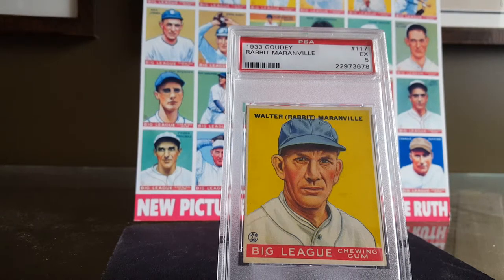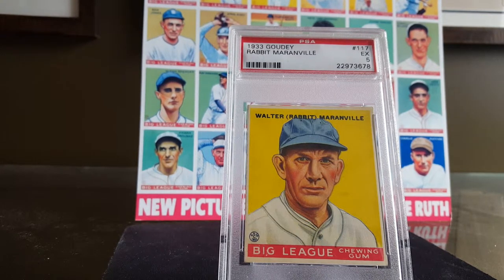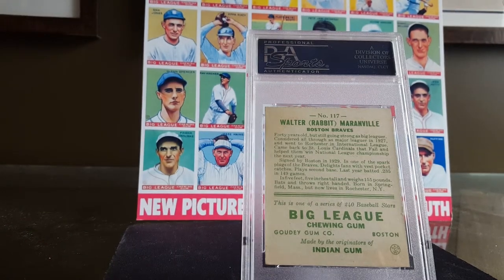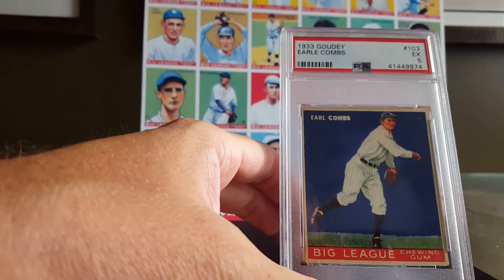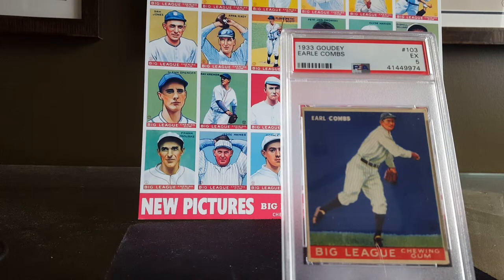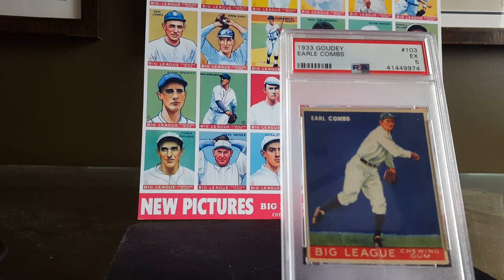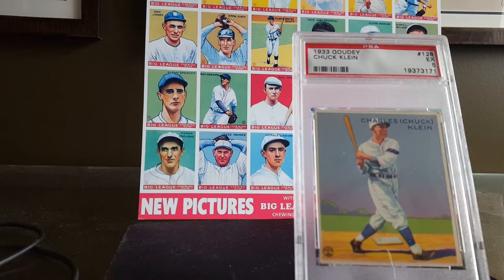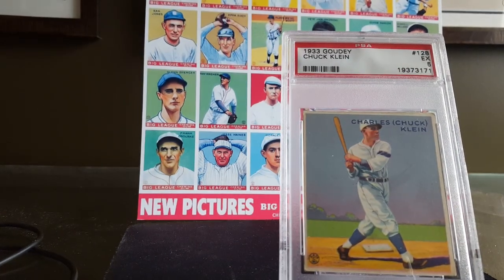1933 Goudey - Maranville, Klein, Combs